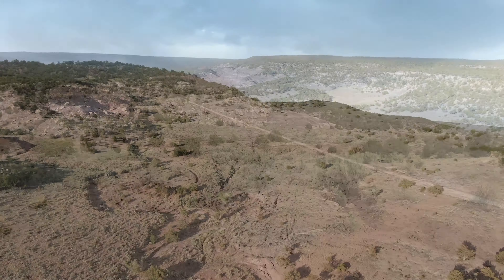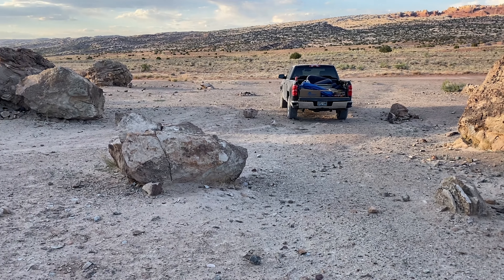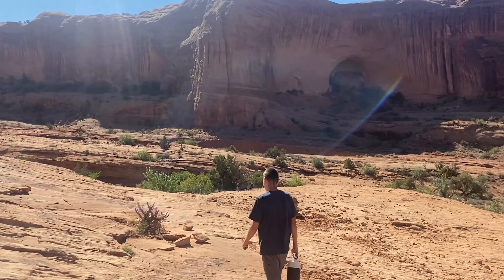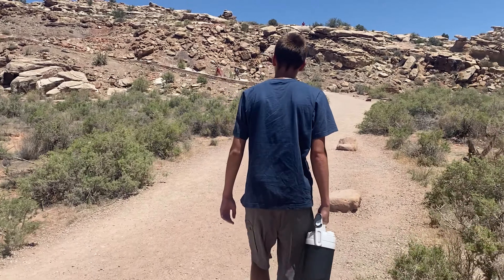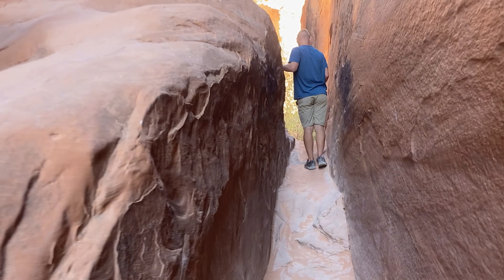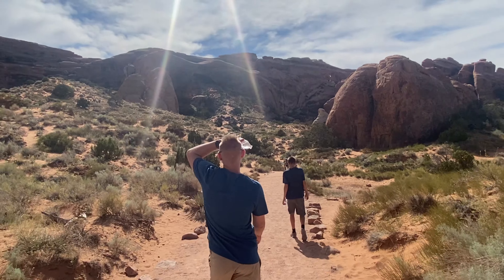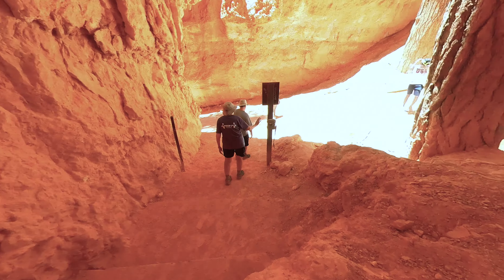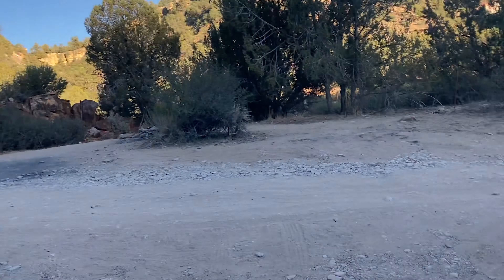Utah Road Trip - Part I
My two sons and I went on a week long road trip to the Bonneville Flats in Utah.  We made several stops along the way to places like Arches, Bryce Canyon, Gemini Bridges, etc..  We camped on BLM Public land, so we never had to pay to camp.